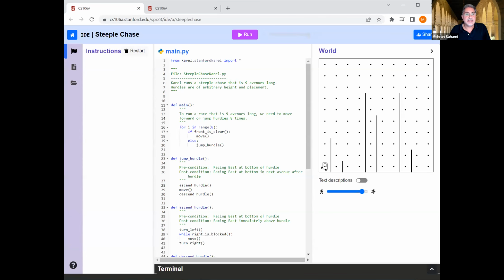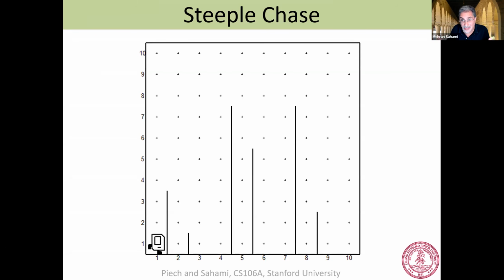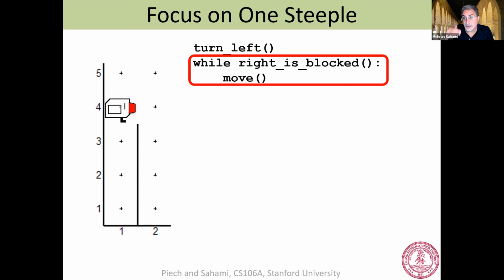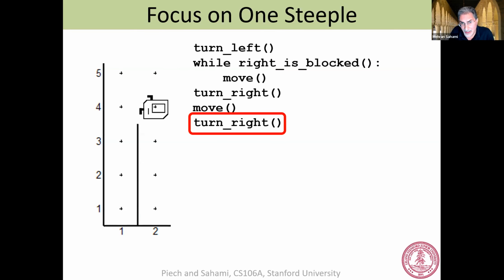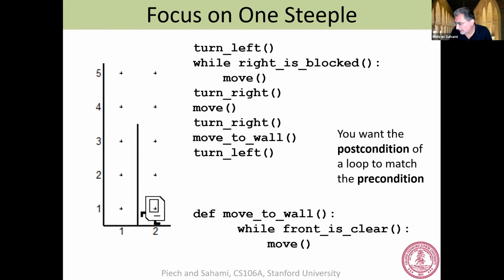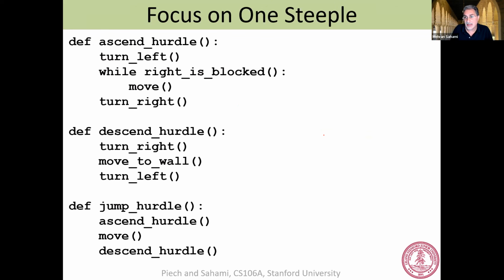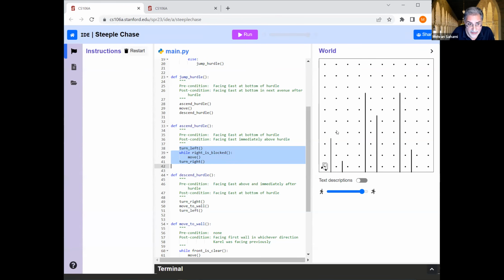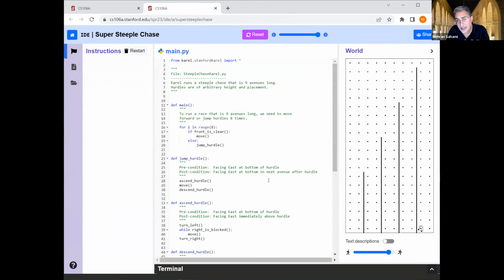Lecture2 - Steeple Chase